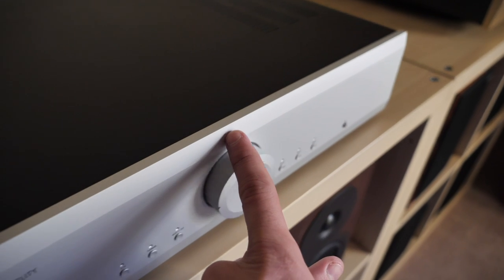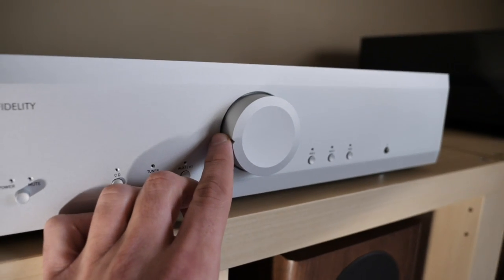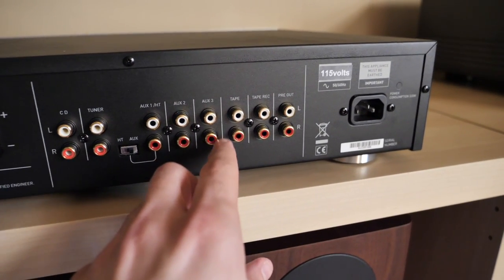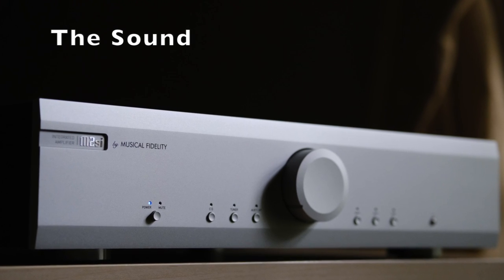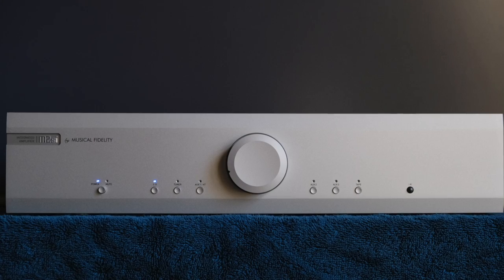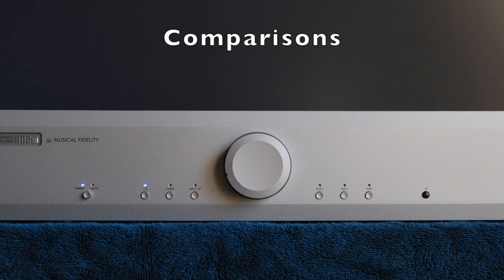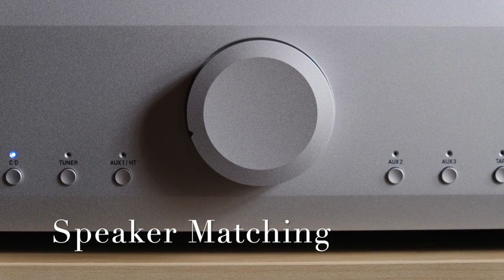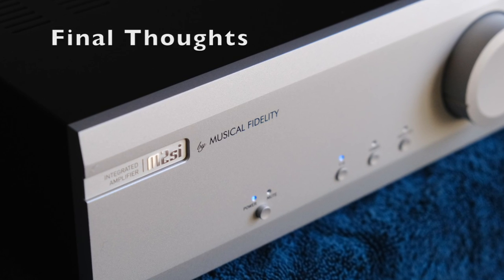Review! Musical Fidelity M2si | Your Entry into HIGH-END sound!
Is it just a pretty face?  Or does the M2si bring THE GOODS when it comes to performance?   Let's talk...

Speakers used during the evaluation include:

Dynaudio Evoke 10
Triangle Genese Trio
Harbeth P3ESR
Falcon Acoustics 'MoFi Edition' LS 3/5a
Gershman Acoustics Avant Garde
KEF LS50 Meta
ELAC Debut Reference 62
Triangle Borea 3
Dynaudio Confidence 20

Gear that I compared the M2si to in this video:

IOTAVX SA3
IOTAVX SA3 / PA3 Combination
Marantz PM8006
Cambridge Audio CXA81